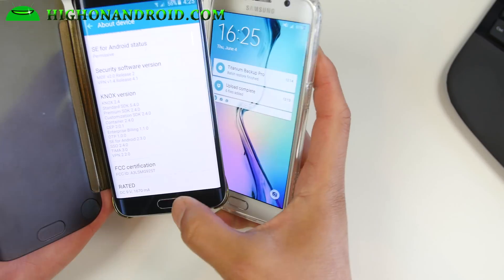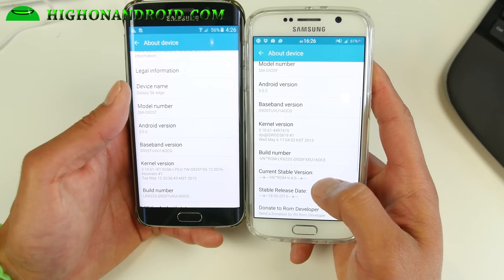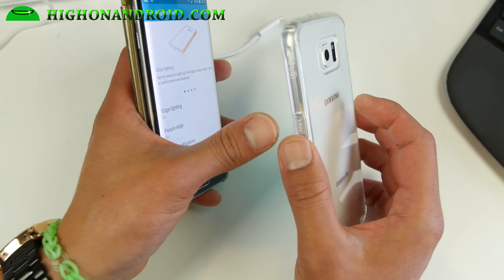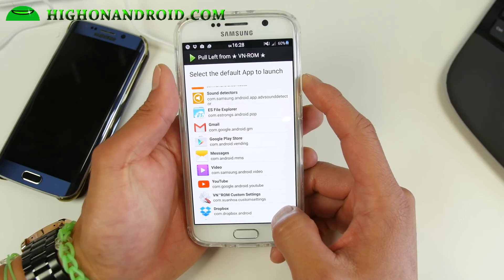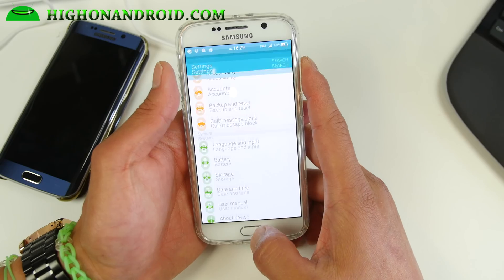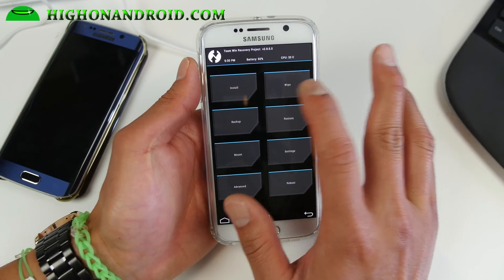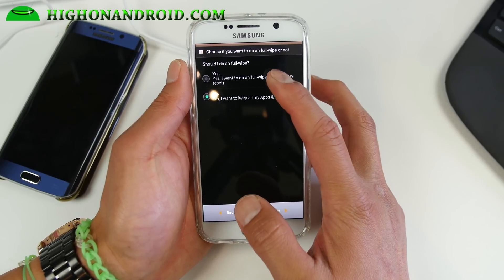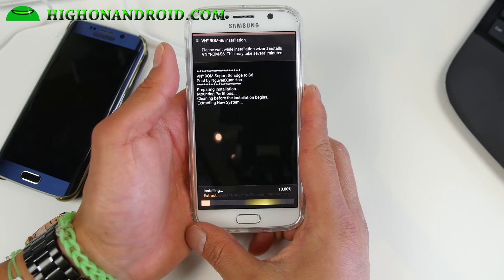How to Turn Galaxy S6 into S6 Edge! [VN ROM]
Here's how to turn your Galaxy S6 into S6 Edge using VN ROM, installation instructions included.  This ROM is also available for S6 Edge users.

Note: You will need to root your Galaxy S6 first, please see our root instructions here first if you are not rooted already: